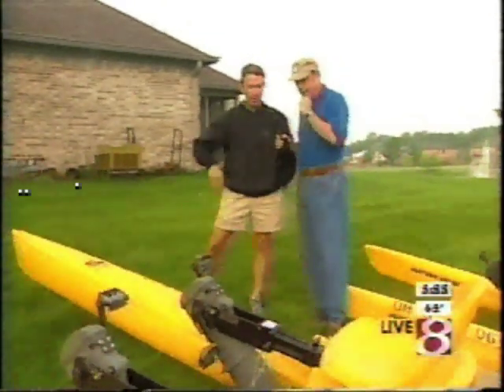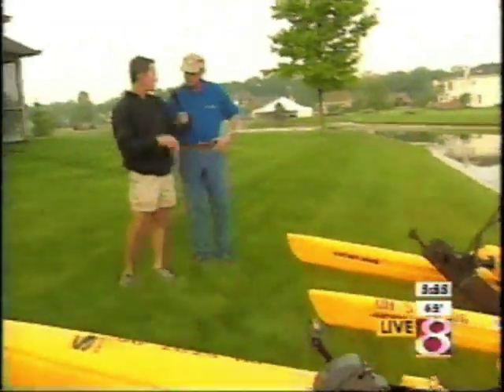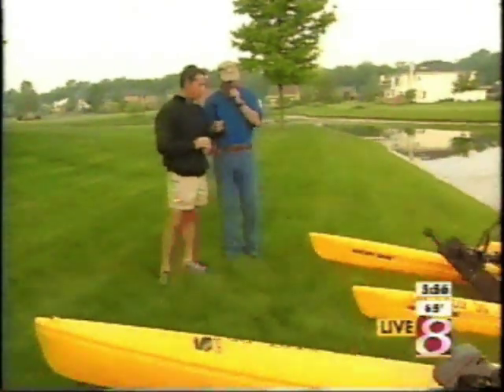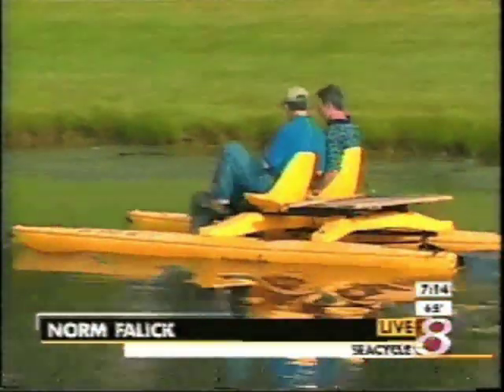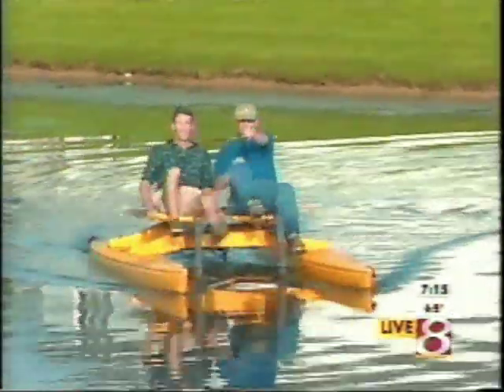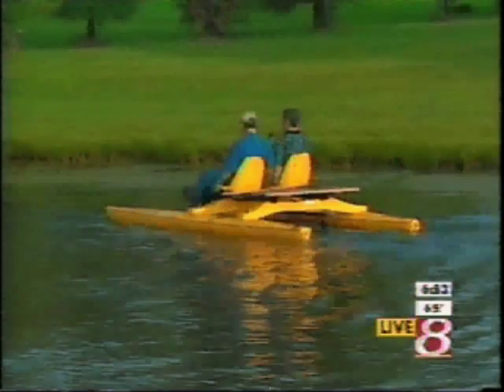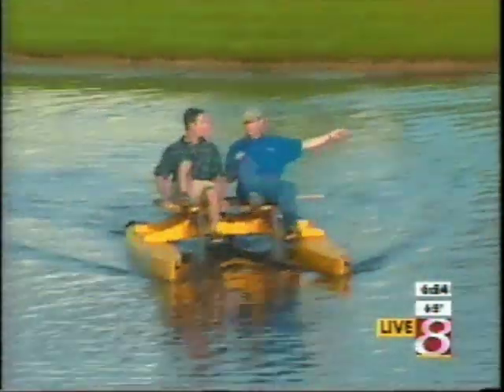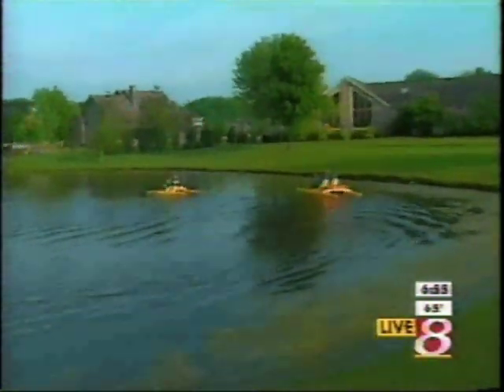Seacycle Report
Seacycle TV review